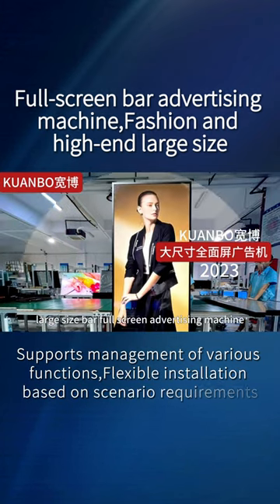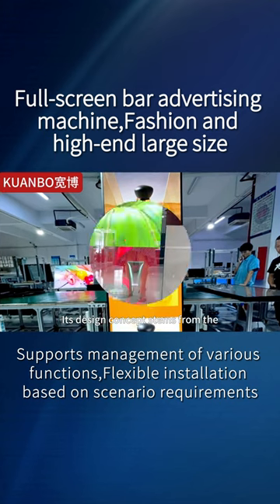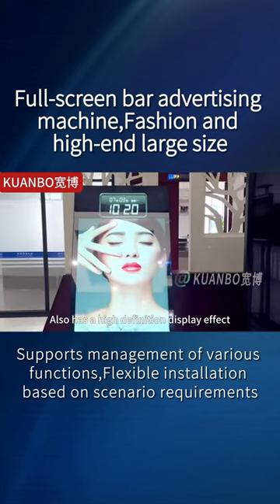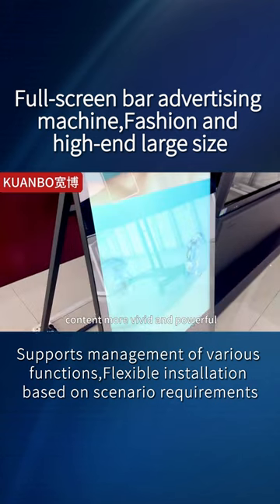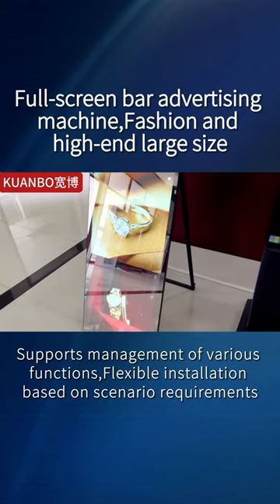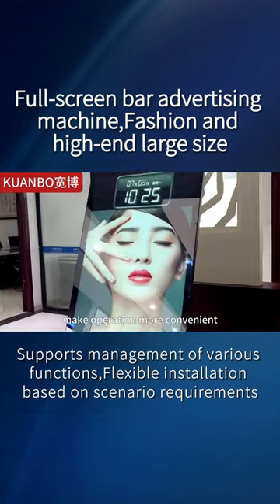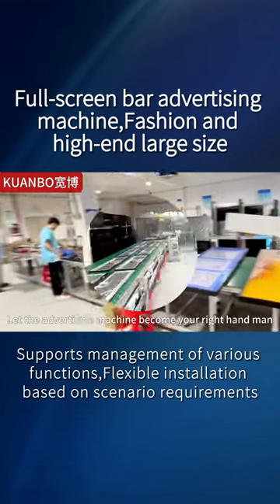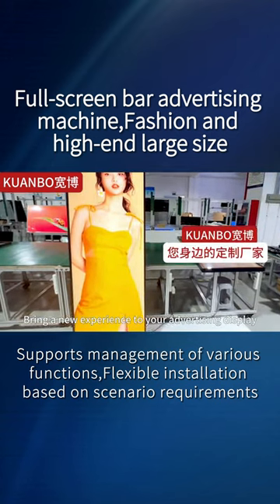Full-screen bar advertising machine,High-end large size,Supports management of various functions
This is a fashion high-end large size bar full screen advertising machine, its design concept stems from the perfect combination of modern technology, the use of full screen design, so that the picture is more shocking, but also has a high-definition display effect, bright colors, so that the advertising content is more vivid and powerful, can be flexibly installed according to different scene needs, but also can remote control and management of various functions, so that the operation more Convenient, suitable for shopping malls, airports and other public places to provide product information.